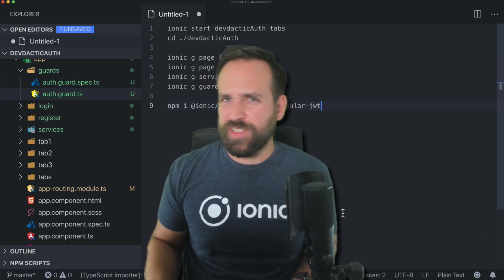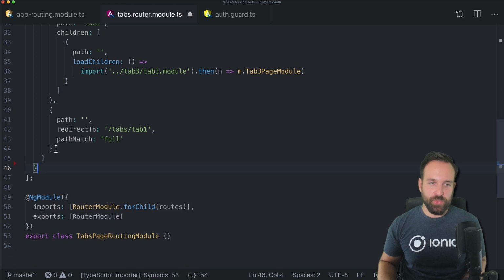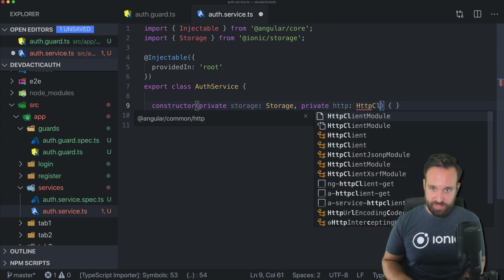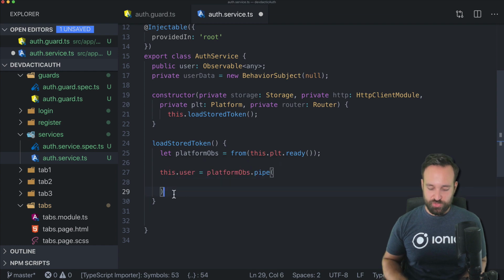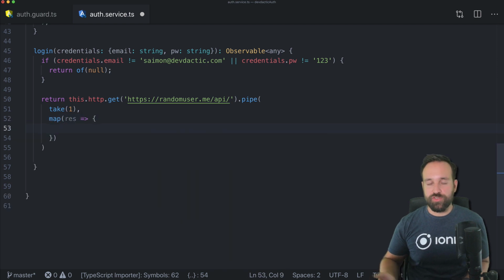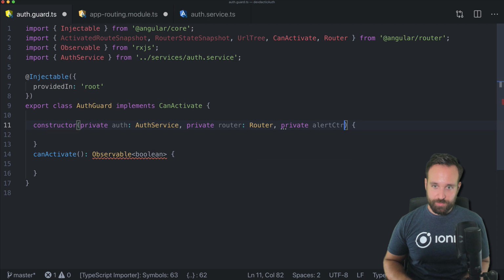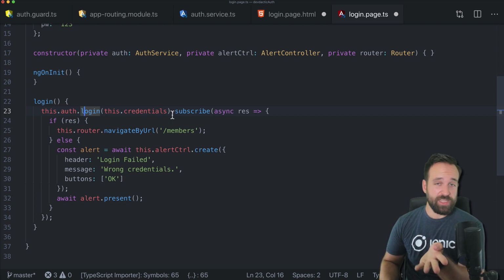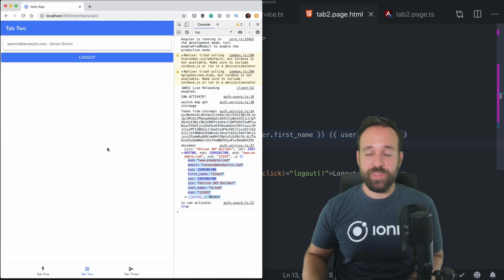Building an Ionic 4 JWT Login with Tab Bar & Angular Routing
JWT Authentication with Angular can be challenging, so we will create everything you need from scratch to secure a Tab bar application with JWT!

Want to read instead of watch? Here's the full Ionic tutorial